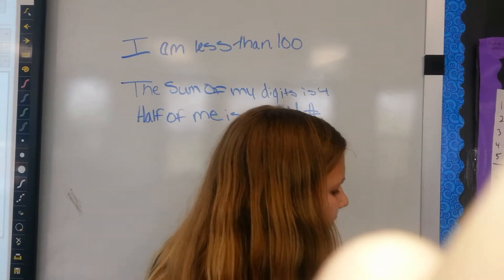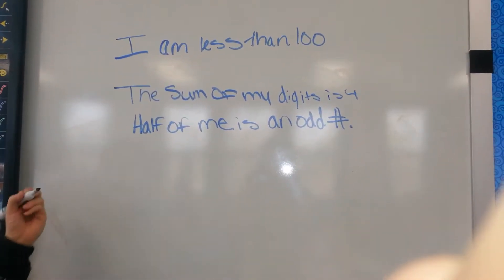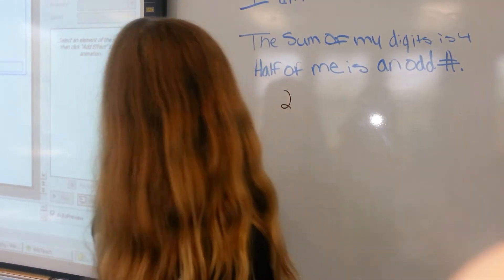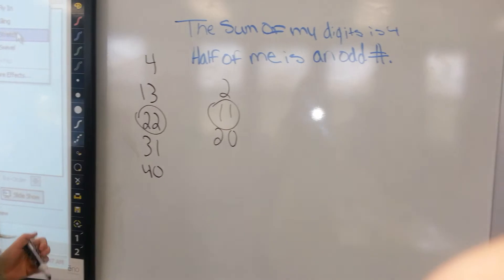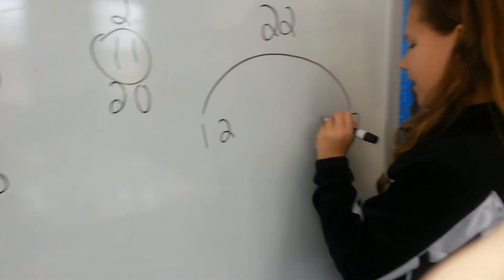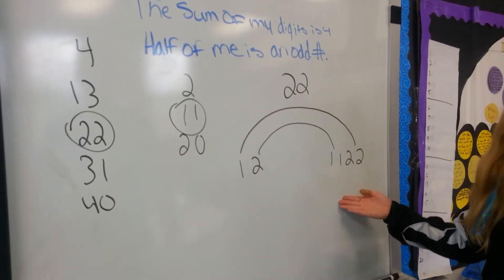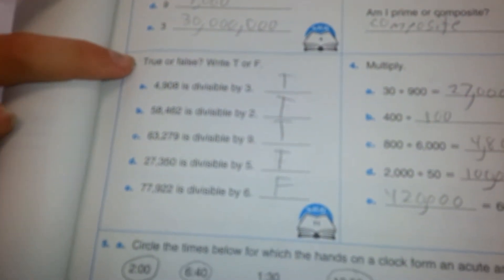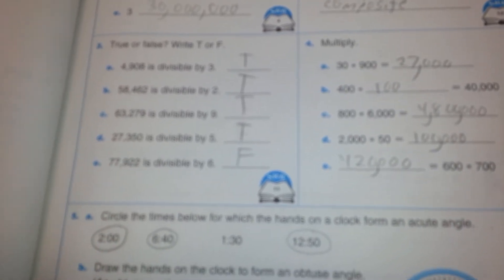Math box mystery number chapter 4 lauren